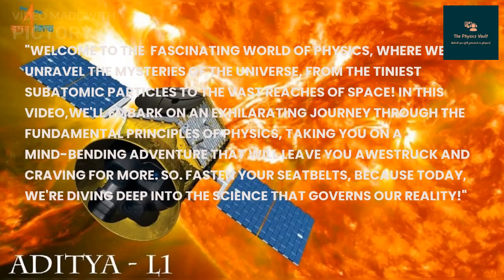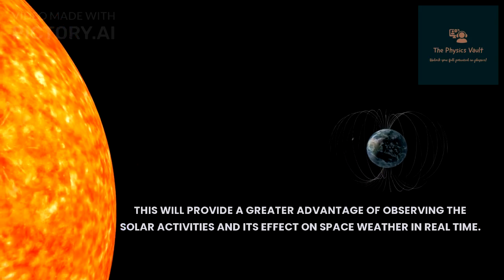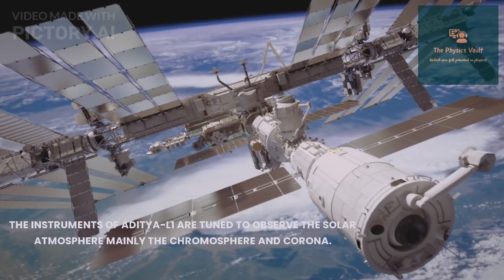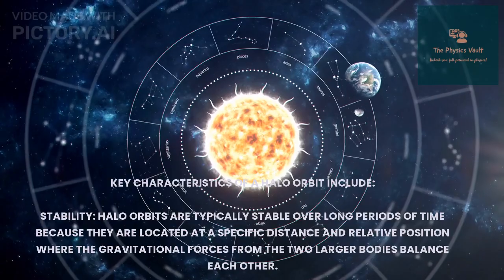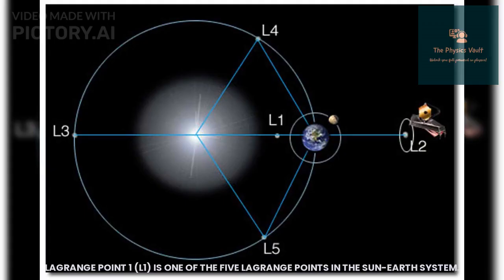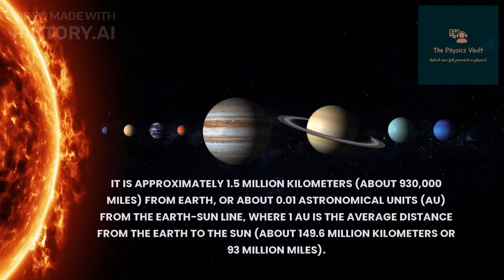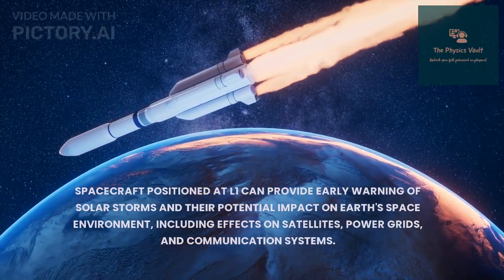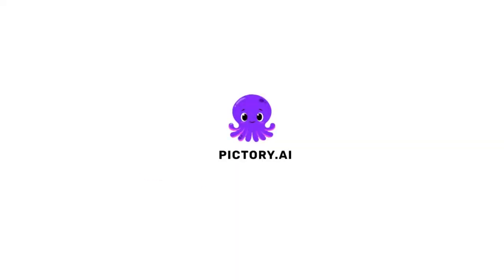Aditya L1 | India's First Sun Mission Launched! | ISRO | Physics | Space mission | Low cost | NASA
🌞 Prepare to embark on a thrilling journey into the heart of our nearest star, the Sun! 🌞

Join us as we dive deep into the captivating world of Aditya L1, India's ambitious solar mission. Aditya L1 is set to revolutionize our understanding of the Sun and its enigmatic outer atmosphere.

🔬 Discover the Science:
Aditya L1, equipped with cutting-edge instruments, will help scientists unravel the secrets of the Sun's outer layers. From the scorching corona to the mesmerizing solar winds, this mission promises to shed light on phenomena that have baffled researchers for generations.

🛰️ Mission Details:
Learn all about the spacecraft, its mission objectives, and the technology that makes it possible. We'll take you through the key components of Aditya L1 and its crucial role in advancing our knowledge of solar physics.

🌌 Solar Mysteries Unveiled:
Get ready to explore the mysteries of the Sun's magnetic fields, eruptions, and how they affect Earth. Aditya L1 will provide vital data to enhance our ability to predict space weather events and their impact on our planet.

🚀 Future of Solar Science:
Aditya L1 represents a significant leap in our quest to understand the Sun's behavior and its connection to Earth. Join us on this exciting mission to uncover the Sun's hidden treasures!

Don't miss out on this extraordinary adventure into the cosmos.